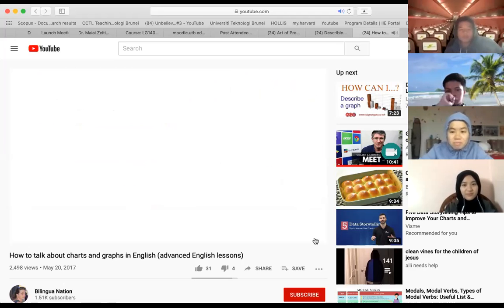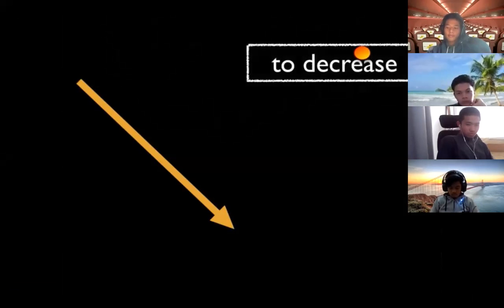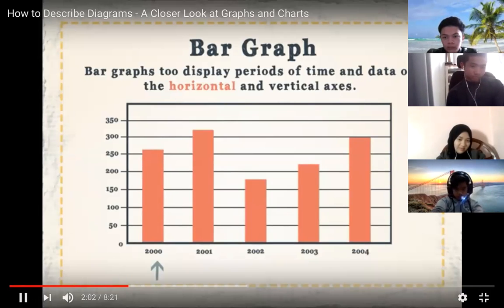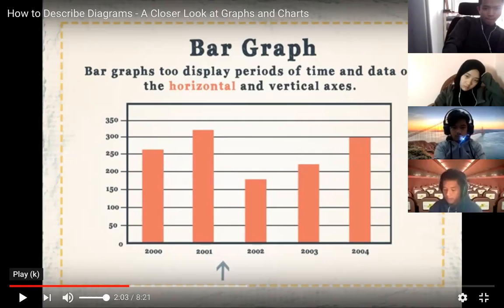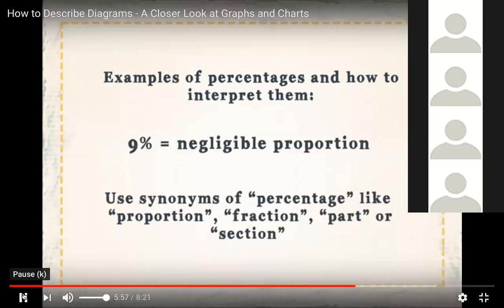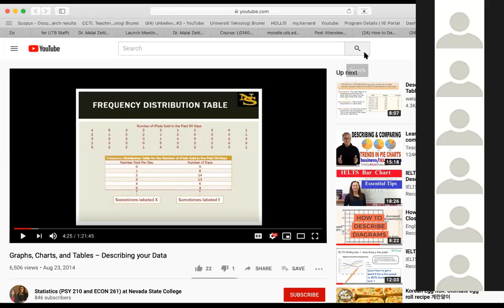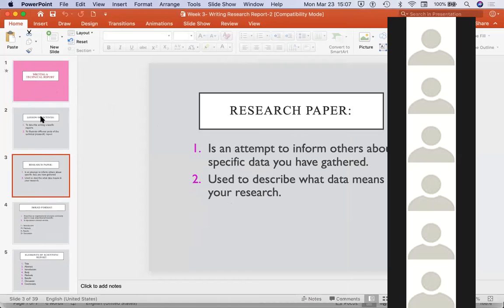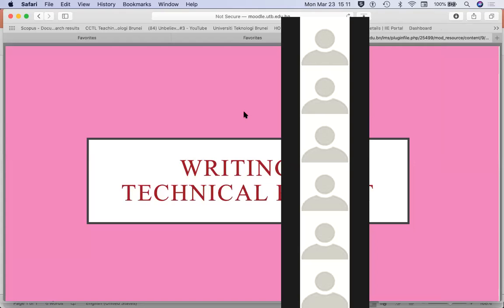Dr Malai Zeiti teaches UTB students using Zoom (online)- Tech Comm, April, 2020 due to COVID19